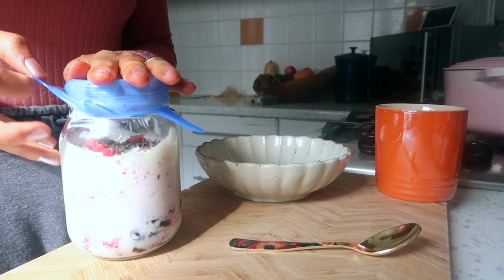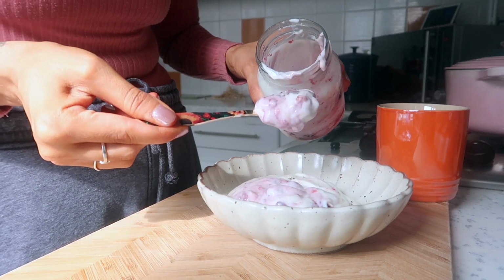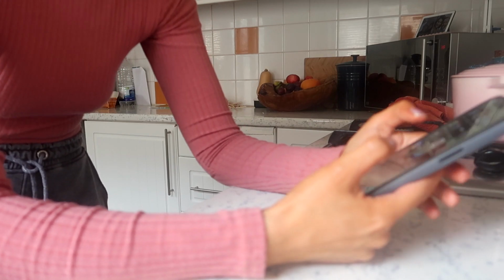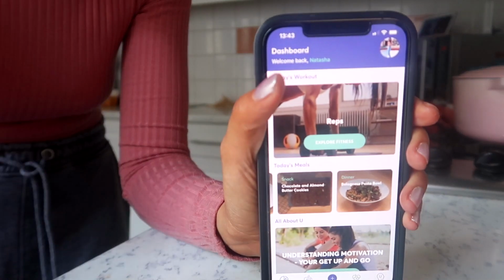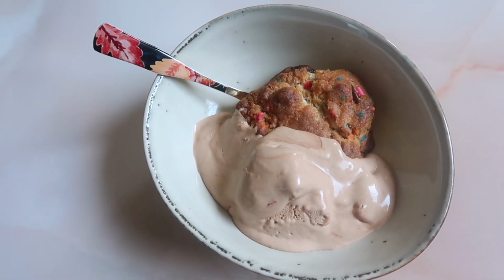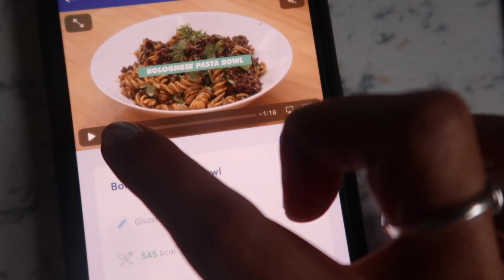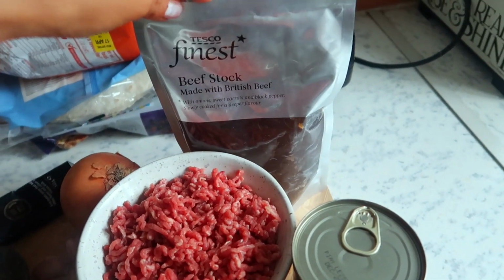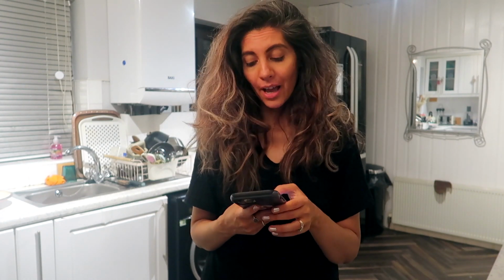What I Eat In A Day | Natasha Summar Ad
My What I Eat In A Day include, healthy snack ideas, easy meal planning, what I eat to maintain my weight, what I eat to lose weight, easy meal prep, and so much more. Join me on this delicious adventure, and together we can discover how to eat well, establishing healthy eating habits whilst remembering everything in moderation.

Depop natasha_boutique

Sculpd Clay Kit USE MY LINK TO SAVE MONEY AT SCULPD

M O R E  W I E  V I D E O S

Natasha Summar Allen is not a Nutritionalist nor does she intend to offer any individual specific nutritional advice based on that fact. Natasha does not provide dietary, allergen, or medical advice nor does she claim to be qualified to do so. Please make sure to check any recipes with the greatest care and attention to ensure any ingredients used are suitable for you and if not act accordingly. To summarise Natasha Summar does not claim or state to have licence to give any specific dietary advice, she is simply sharing her recipes and her journey to wellness in hopes to inspire others that eating consciously doesn't have to be bland or boring. Natasha provides her viewers with ideas to lead happy, fulfilling, and delicious lives.